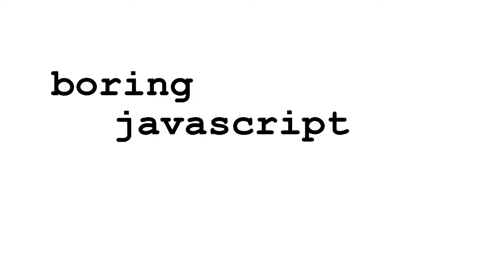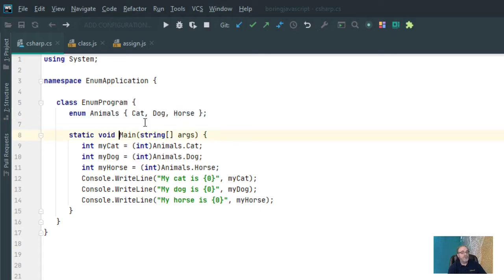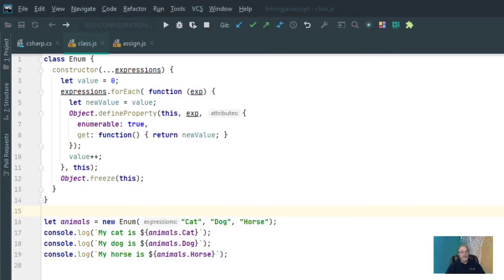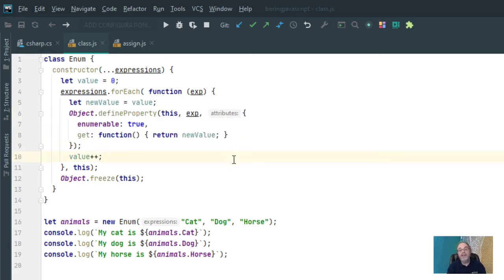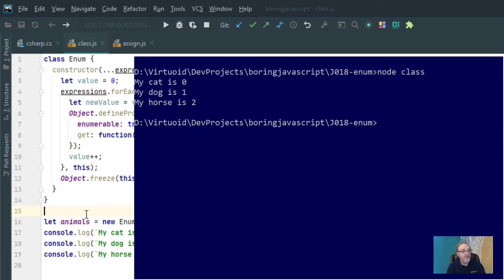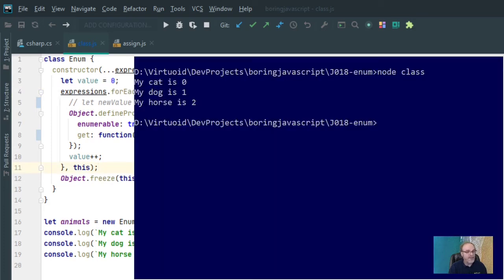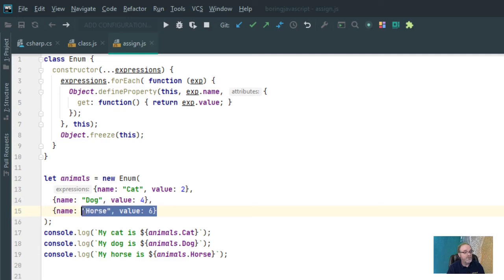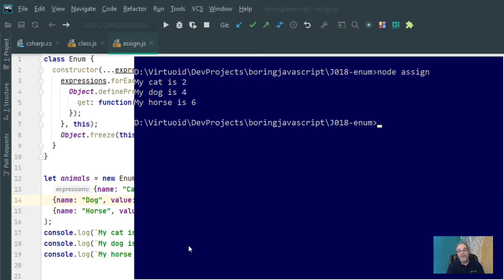J018: Enum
Shh! We've got the goods on creating Enums in JavaScript. "There is no Enum" you say? Sit back and prepare to fall asleep with this surprising Boring JavaScript video on ... Enums!